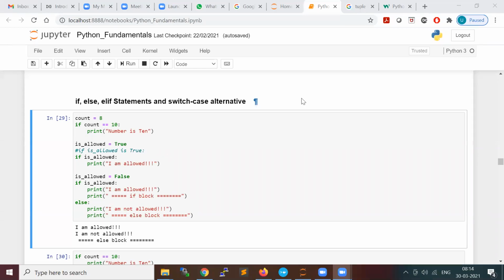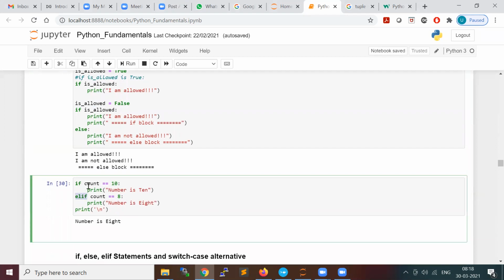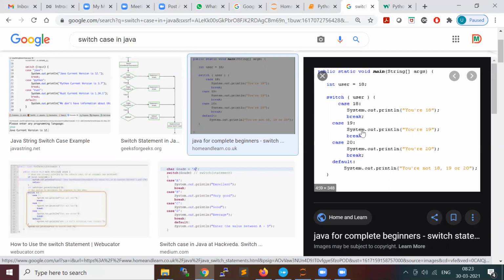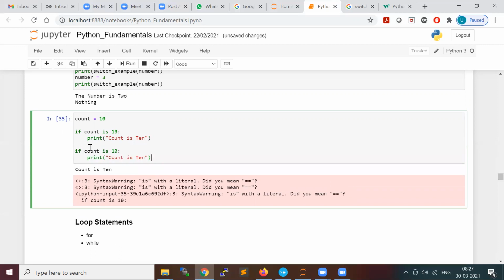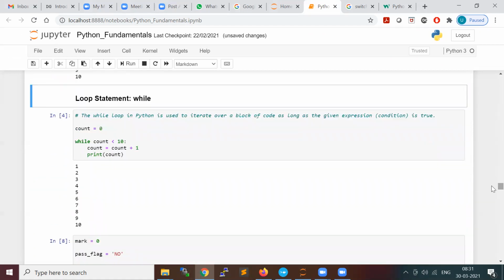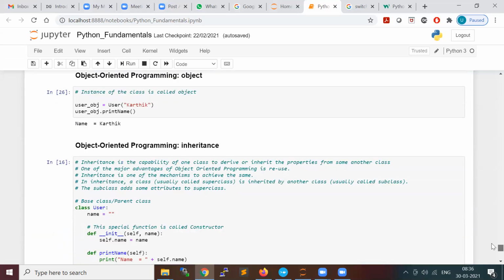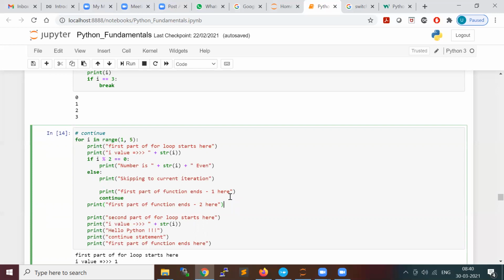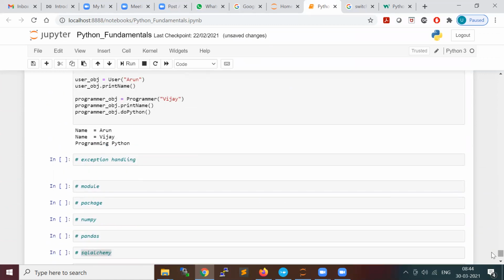Python Concepts | Python Programming | Part 5